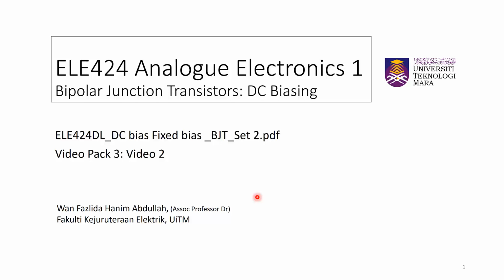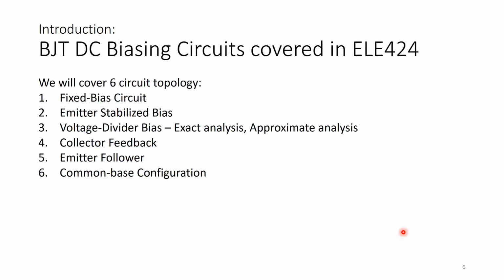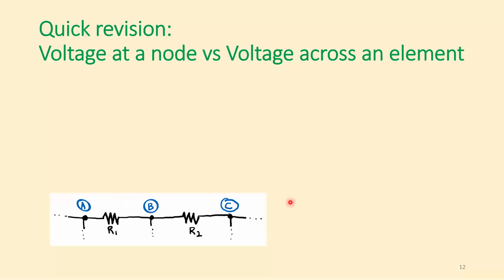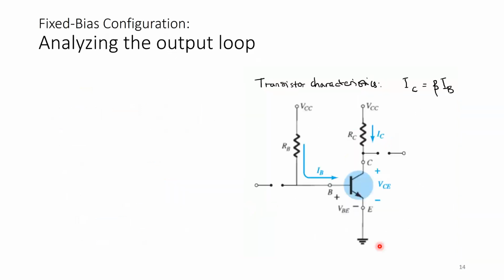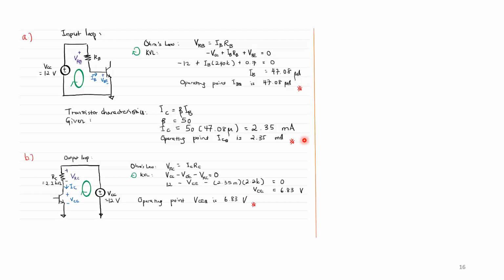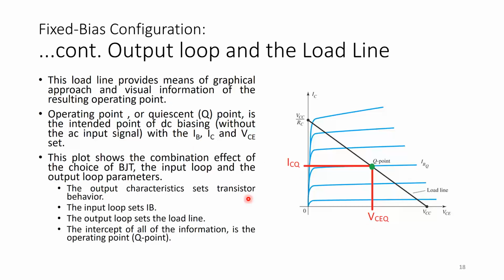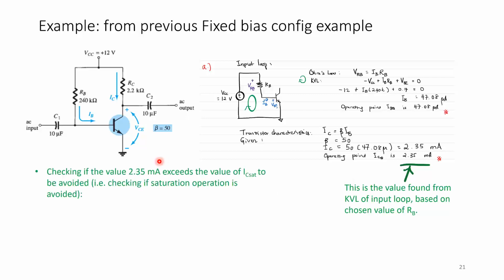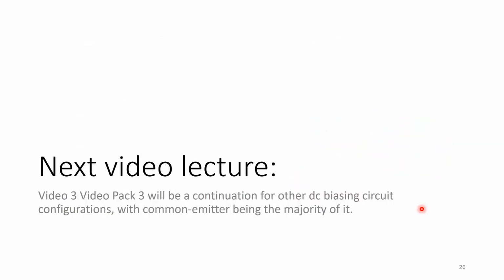BJT DC Bias: Fixed-Bias: Lecture: V2VP3 ELE424 DL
Video Pack 3: Bipolar Junction Transistors
Video 2:  BJT DC biasing: Fixed-Bias Configuration
This video covers the introduction on DC biasing for BJT single stage amplifiers, focusing on the most basic structure - the fixed-bias circuit.
Reference text for this video: Boylestad Ch 4 BJT (refer text list below)

Previous video: BJT Device (Part 2 Video 1 Video Pack 3)
Next video: BJT Emitter Stabilized DC Bias (Video 3 Video Pack 3)

Prepared by: (Associate Professor Dr) Wan Fazlida Hanim Abdullah, Universiti Teknologi MARA (UiTM), Malaysia.